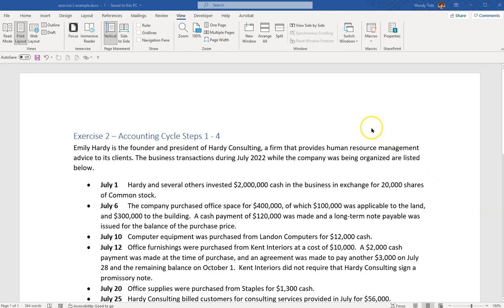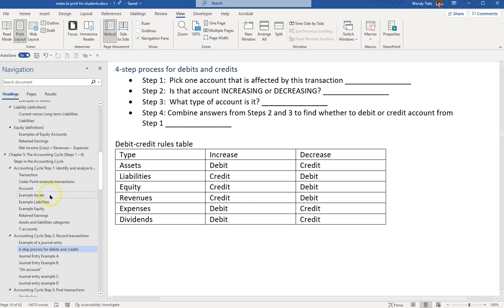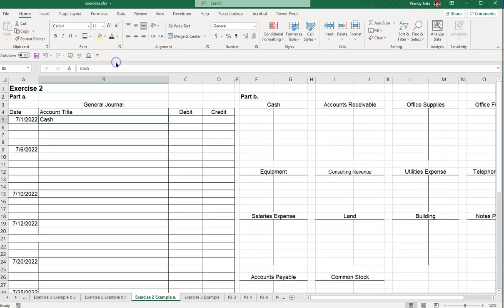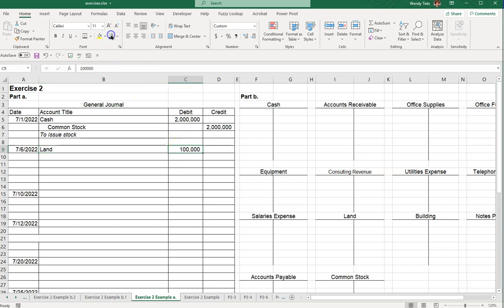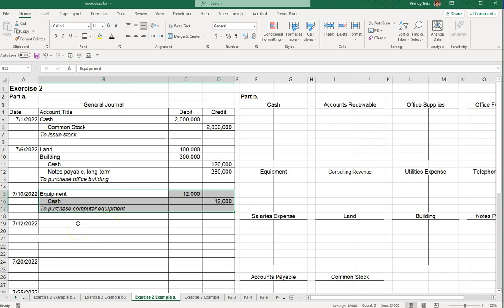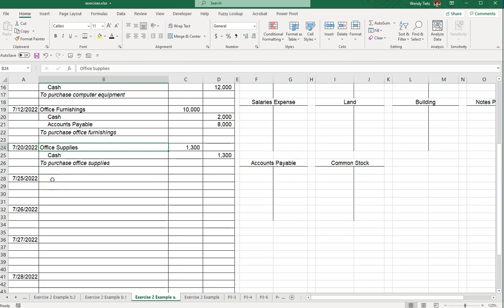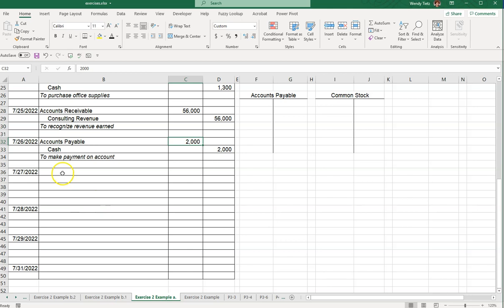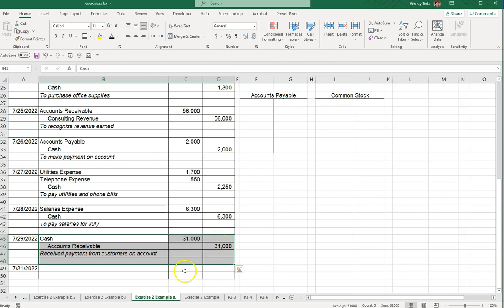Fin Acctg Review: Exercise 2 part a